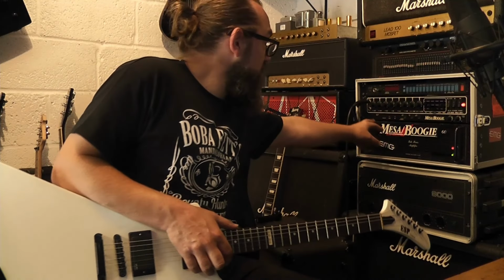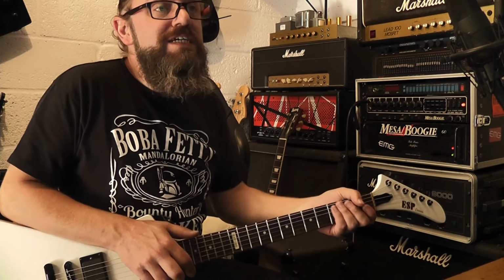Metallica: "The Black Album" Tone with the Mesa/Boogie Studio Pre Amp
The start of my own celebrations of the 30th Anniversary of "The Black Album"

00:00 Intro
02:20 Sandman
03:48 The Unforgiven
04:56 Through the Never
05:56 Wherever I May Roam
08:12 A chat about the Sad But True tone
09:09 Sad But True
11:05 Outro